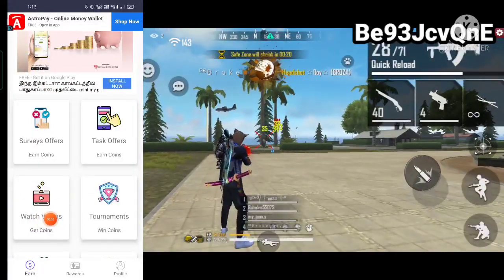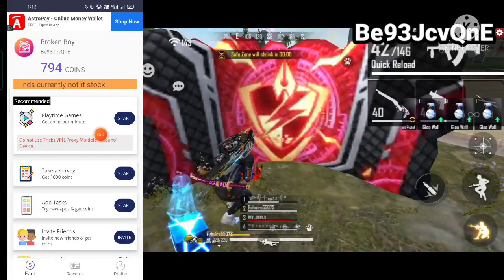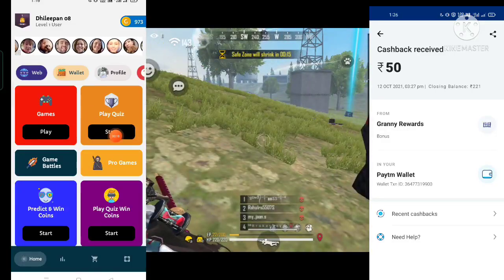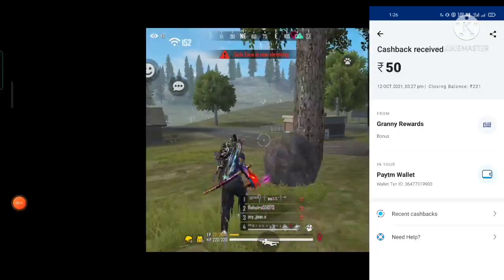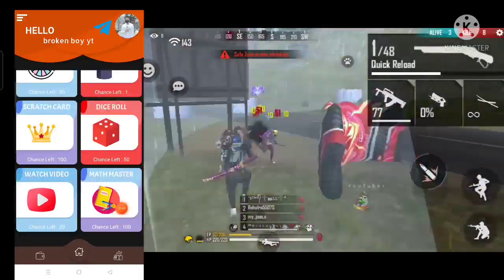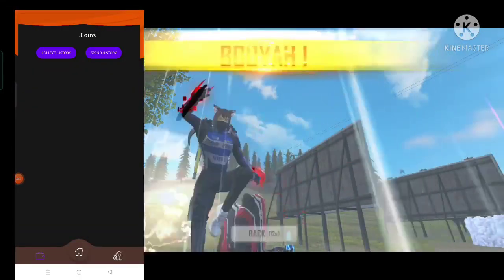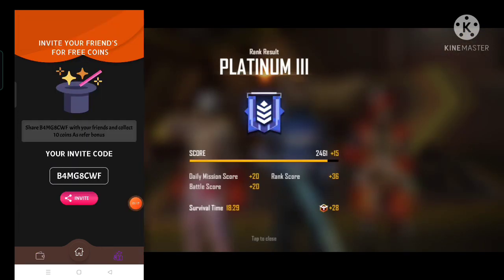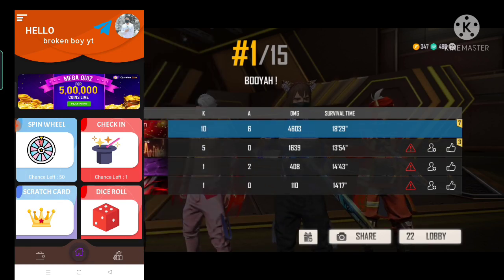Top 3 Diamond Earning App in Tamil 2021 // Free Fire Diamonds Earning App in Tamil// Free Diamonds//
The views and Opinions expressedbin this video are not meant to hurt any individual, we cannot held liable in such Situations.